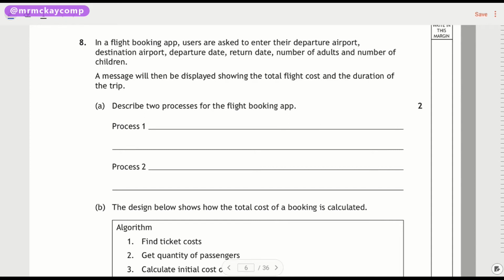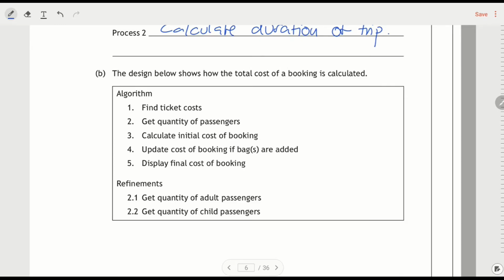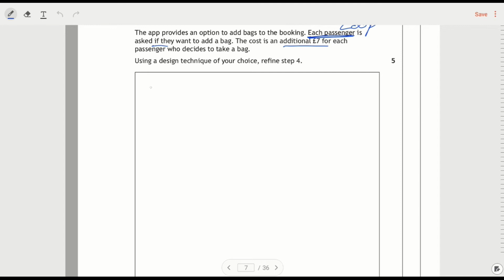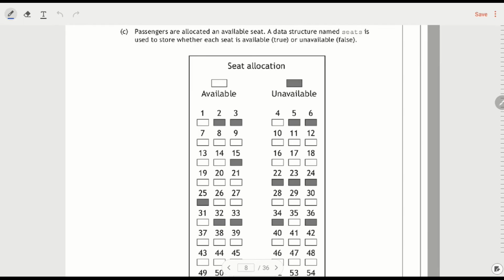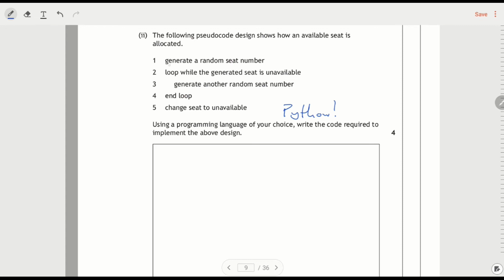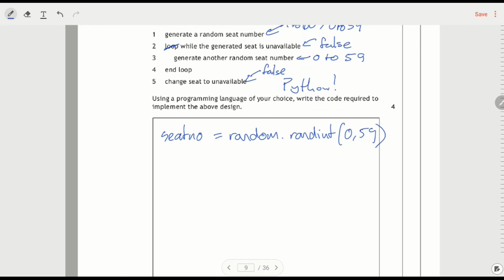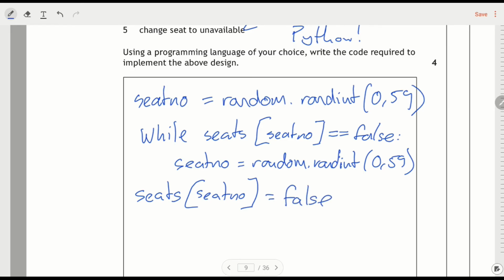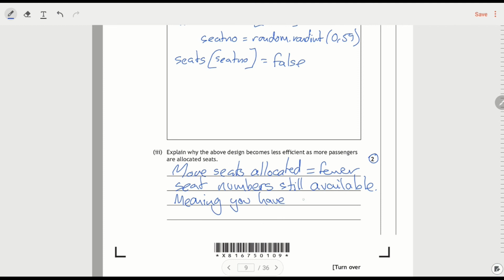N5 Computing 2022 Q8 - arrays, random numbers